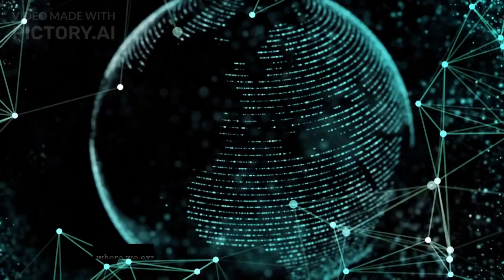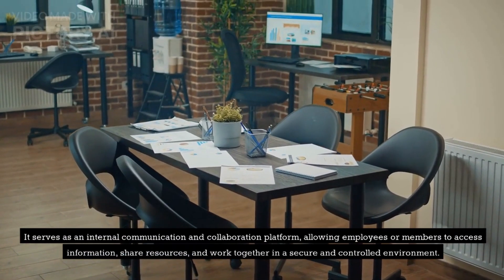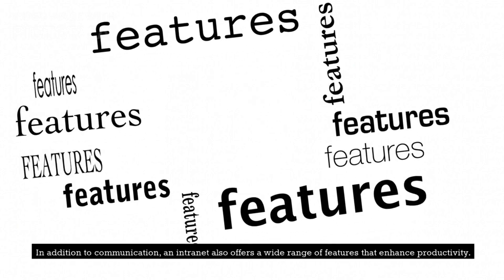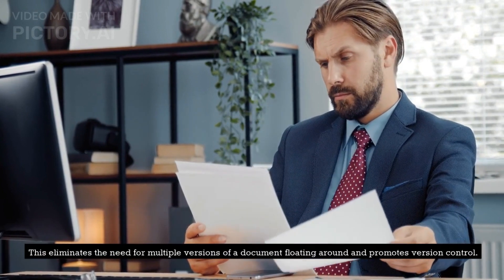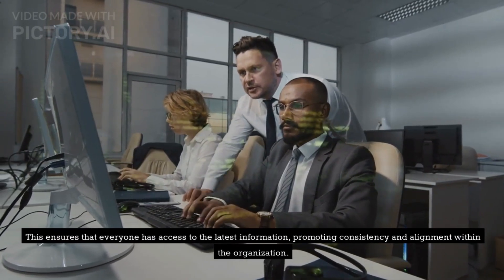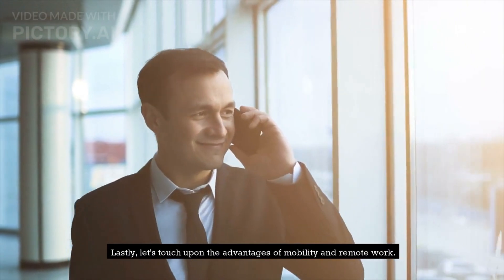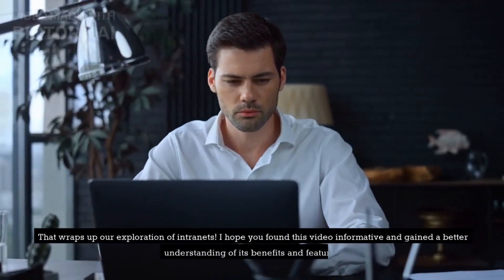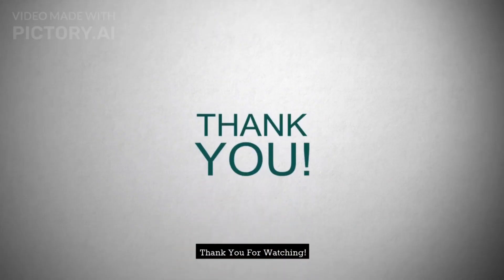What is an Intranet? - Benefits, Features & Advantages Explained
Intranets are private networks accessible only to specific organizations, such as companies or institutions. Acting as internal communication and collaboration platforms, they enable employees or members to securely access information, share resources, and work together. In this captivating video, we unravel the various advantages of intranets and explain how they enhance productivity, streamline communication, and fortify data security within organizations.

We kick off by defining what an intranet is and providing a visual representation of its network structure. From there, we delve into the benefits of intranets, beginning with improved communication. By offering a centralized platform, intranets facilitate seamless information exchange and collaboration among employees, regardless of their physical location. Enhanced communication paves the way for streamlined workflows and optimized team collaboration.

But that's not all! Our video also explores the myriad features that make intranets invaluable to organizations. We discuss how document management systems eliminate file chaos, allowing employees to create, store, and share files securely while maintaining version control. Additionally, we delve into the realm of internal applications and tools hosted on intranets, such as project management systems, HR portals, and knowledge bases. These custom-developed tools help streamline processes and bolster organizational efficiency.

Information sharing takes center stage as we explain how intranets serve as repositories for important company resources, including policies, procedures, and training materials. With a centralized location for information, everyone within the organization can access the latest data, fostering consistency and alignment across teams.

Data security is a paramount concern for organizations, and intranets rise to the occasion. Robust security measures, such as access controls, help protect sensitive information from unauthorized access and data breaches.

Lastly, we explore the advantages of mobility and remote work. In the era of remote work, a well-designed intranet becomes a lifeline for teams. It empowers employees to access the intranet from anywhere, using various devices, enabling seamless collaboration across geographies.

By the end of this video, you'll have a comprehensive understanding of what intranets are, their myriad benefits, and the features that make them indispensable to modern organizations.